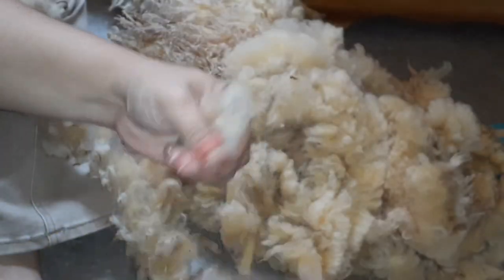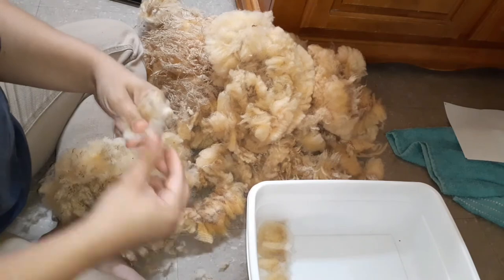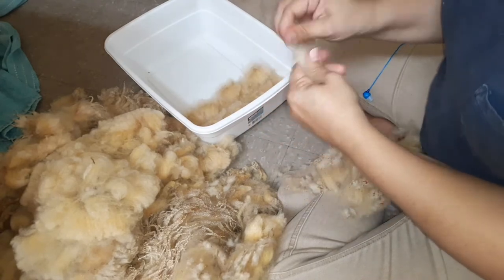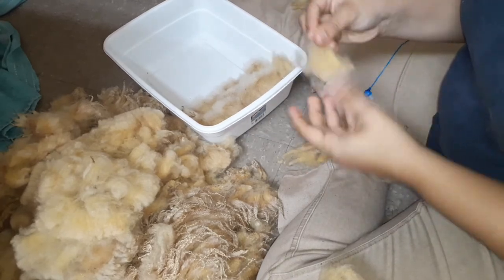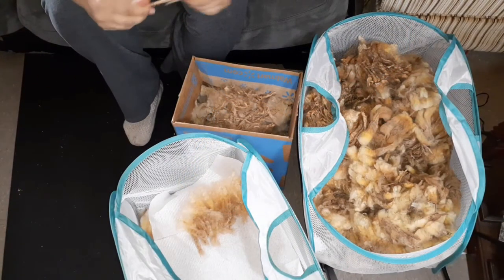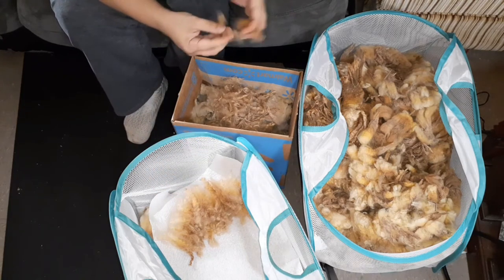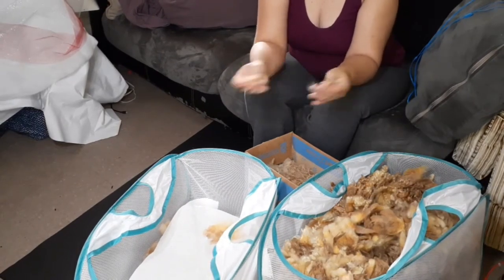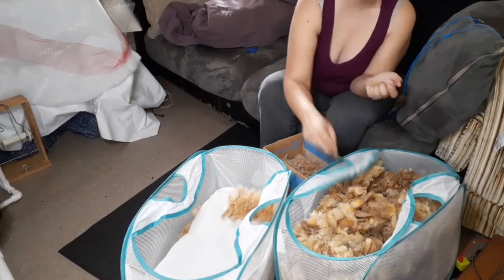What you need to know about Gulf Coast wool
I hope you enjoyed learning more about the Gulf Coast Native breed from a fiber processing perspective. There is so much to learn about this breed of sheep and every single fleece is sooooo different! I love playing with this breed's wool and seeing what all it will do. So far, I've made lace, socks, cables, a couple sweaters, a hat... the list goes on. This is truly a versatile fiber!